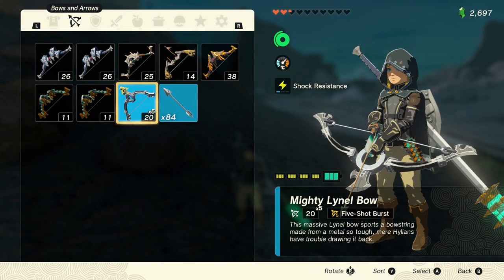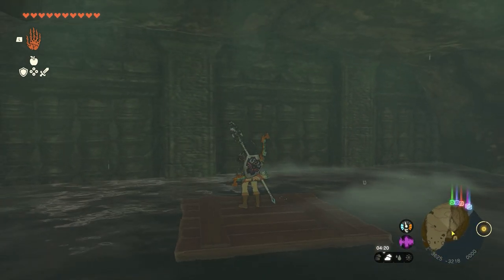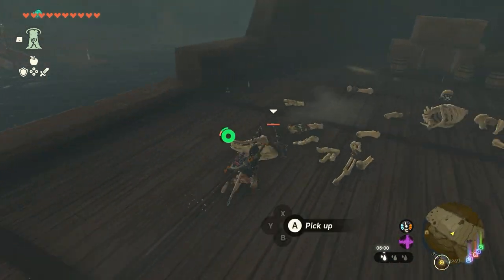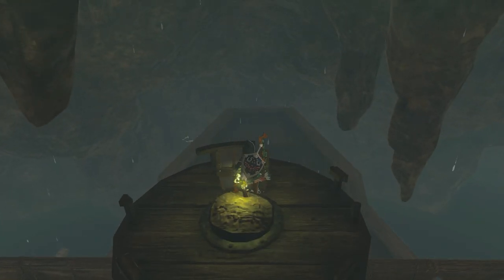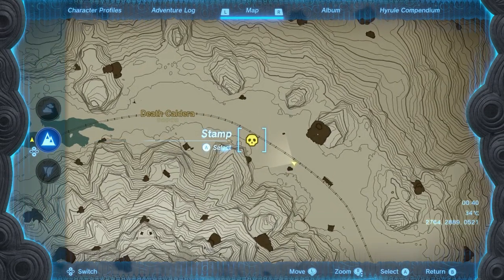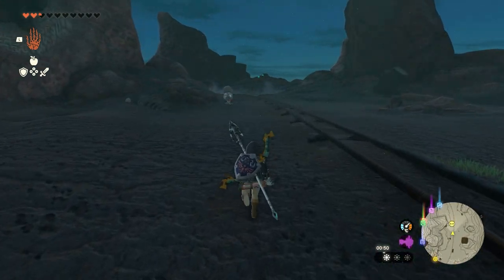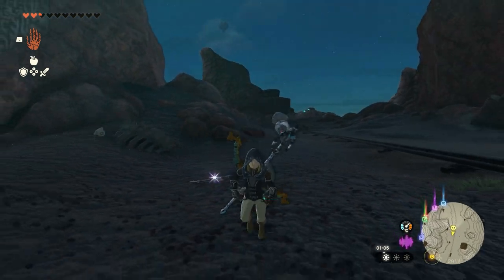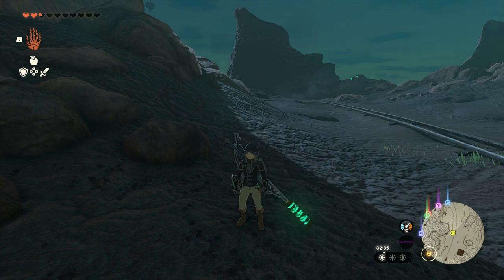How to get a Mighty Lynel Bow x5 in Zelda Tears in the Kingdom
In this video series, I will give you some nice How to... and nice to know information.

In this video I will show how to get a Mighty Lynel Bow x5 without killing a Lynel.
This bow is one of the strongest bows in Tears of the Kingdom and can be used for duplicating items.

I will show you exactly how to use this bow for duplicating items in:
https van://youtu.be/kEjI60dHIak
Keep in mind that this only works until version 1.1.2 and not in 1.2.0 and onwards

Nintendo (Zelda SS - OoT)